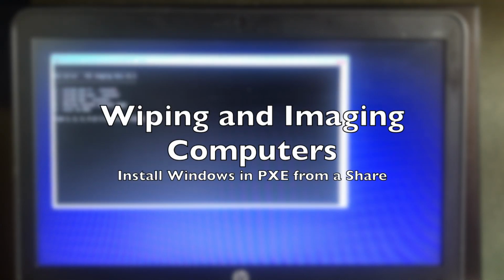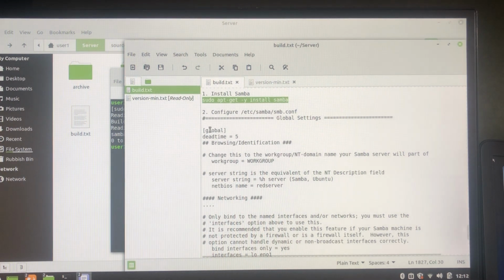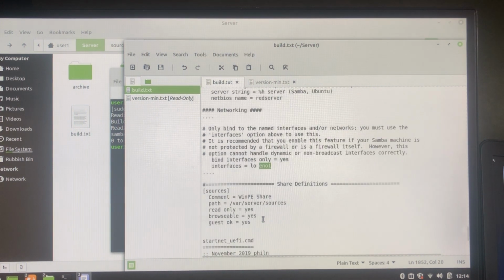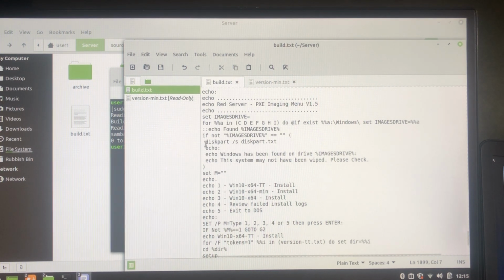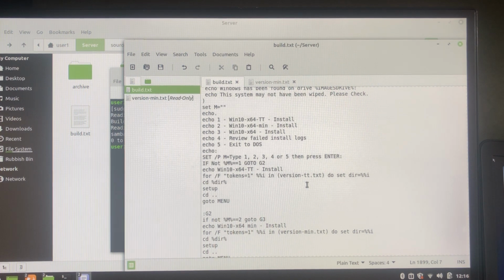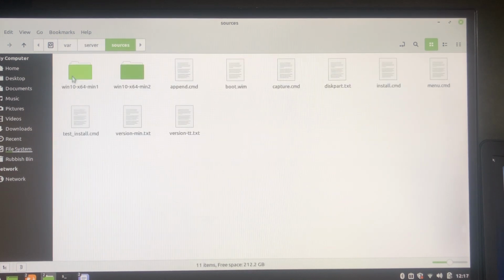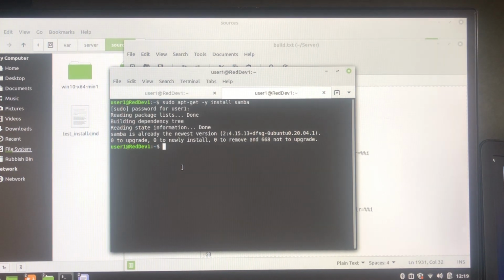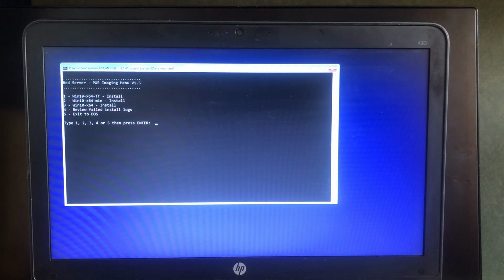Part28 Wiping and Imaging Computers. Install Windows in PXE from a Share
In the previous part a computer was booted into WinPE. Now WinPE will connect to a share and run setup to install Windows.

The File Server can be Windows or Linux - the boot server.  This part will use Linux
00:00 - Intro, the end result

00:53 - Install Samba
This shows how to build a Linux File Server using Samba

sudo apt-get -y install samba

01:17 - Configure /etc/samba/smb.conf
# Global Settings

[global]
deadtime = 5
## Browsing/Identification ###

# Change this to the workgroup/NT-domain name your Samba server will part of
   workgroup = WORKGROUP

# server string is the equivalent of the NT Description field
   server string = %h server (Samba, Ubuntu)
   netbios name = redserver

# Only bind to the named interfaces and/or networks; you must use the
# 'interfaces' option above to use this.
# It is recommended that you enable this feature if your Samba machine is
# not protected by a firewall or is a firewall itself.  However, this
# option cannot handle dynamic or non-broadcast interfaces correctly.
   bind interfaces only = yes
   interfaces = lo eno1

# Share Definitions
[sources]
  Comment = WinPE Share
  path = /var/server/sources
  read only = yes
  browseable = yes
  guest ok = yes

3. Restart Samba
sudo service smbd restart

02:56 - Setup PXE scripts
startnet_uefi.cmd
:: November 2019 philn
:: 4/12/19 Added ping to improve reliability of net use
:: 25/2/21 Added loop
:: 12/11/21 Added target
:: 12/11/21 Added stop ikeext which interferes with net use
:: 22/3/22 remove pause
:: 16/5/22 Added second wait before mounting the share
@ECHO OFF
echo "Startnet Windows 10 PXE -  version 2.5"
wpeinit
echo Looking for server...
set /a counter=1
:LOOP1
echo Attempt %counter%
set /a counter+=1
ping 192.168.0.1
if errorlevel 1 GOTO LOOP1
echo Found server
call wait 3
net stop ikeext
call wait 1
echo Mounting share...
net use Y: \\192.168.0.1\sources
if not errorlevel 1 GOTO NEXT1
echo Failed to mount  \\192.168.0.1\sources
echo try running startnet.cmd again
goto FINISH

:NEXT1
echo Done that
Y:
menu.cmd
:FINISH
cmd /c
pause

03:27 - Installation Menu
menu.cmd
@echo off
:MENU
cls
echo:
echo .
echo Red Server - PXE Imaging Menu V1.5
echo .
set IMAGESDRIVE=
for %%a in (C D E F G H I) do @if exist %%a:\Windows\ set IMAGESDRIVE=%%a
::echo Found %IMAGESDRIVE%
if not "%IMAGESDRIVE%" == "" (
 diskpart /s diskpart.txt
 echo:
 echo Windows has been found on drive %IMAGESDRIVE%:
 echo This system may not have been wiped. Please Check.
set M=""
echo.
echo 1 - Win10-x64-TT - Install
echo 2 - Win10-x64-min - Install
echo 3 - Win10-x64 - Install
echo 4 - Review failed install logs
echo 5 - Exit to DOS
echo:
SET /P M=Type 1, 2, 3, 4 or 5 then press ENTER:
IF Not %M%==1 GOTO G2
echo Win10-x64-TT - Install
for /F "tokens=1" %%i in (version-tt.txt) do set dir=%%i
cd %dir%
setup
cd ..
goto MENU

:G2
if not %M%==2 goto G3
echo Win10-x64 min - Install
for /F "tokens=1" %%i in (version-min.txt) do set dir=%%i
cd %dir%
setup
cd ..
goto MENU

:G3
if not %M%==3 goto G4
echo Win10-x64 - Install
cd Win10-x64
setup
cd ..
goto MENU

:G4
if not %M%==4 goto G5
start notepad X:\Windows\Panther\setupact.log
goto menu

:G5
if not %M%==5 goto MENU
echo Exit to DOS.
echo To return to menu type MENU at DOS prompt
echo To reboot type Exit

06:36 Installation versioning Test / Live
version-min.txt
win10-x64-min1

5. Copy Windows Install files to directories.

07:16. Test